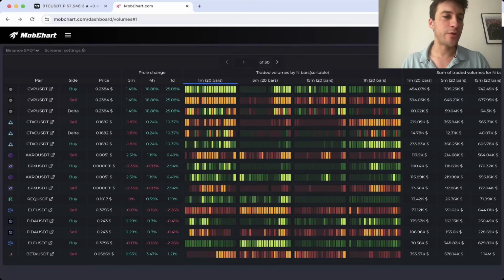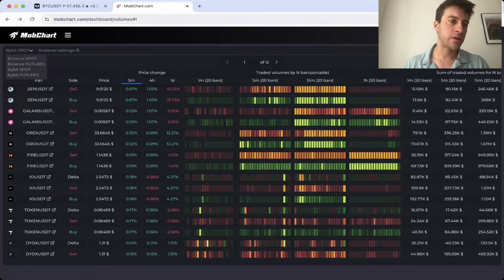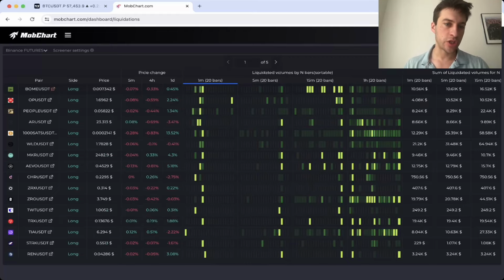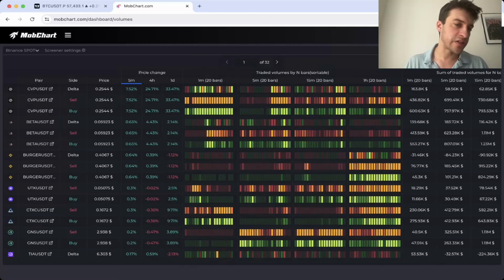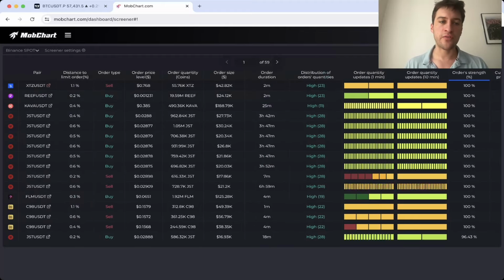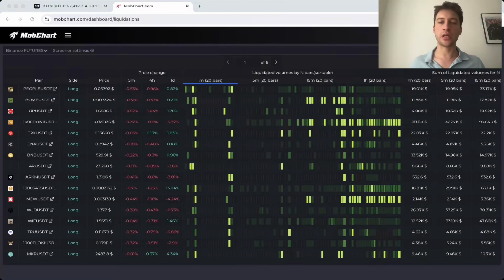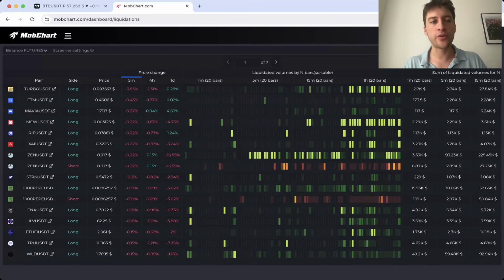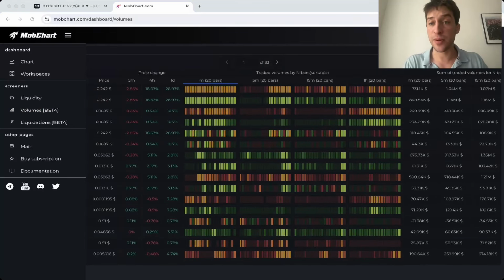Mobcharts: The Ultimate Screener